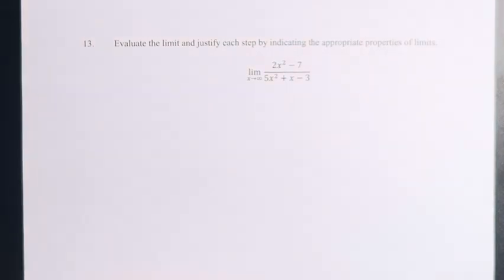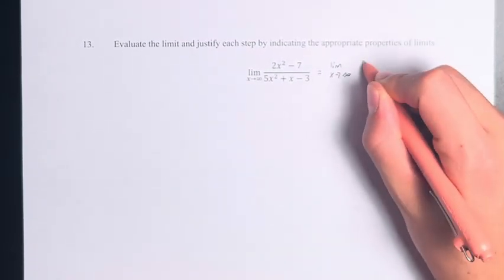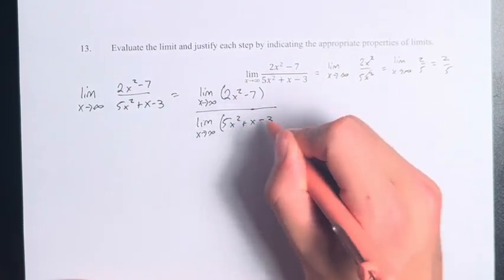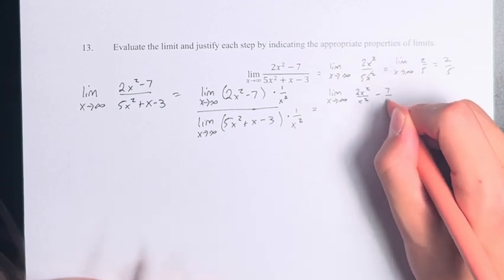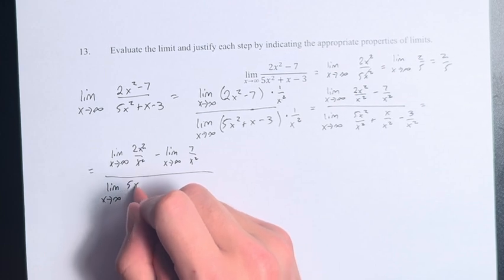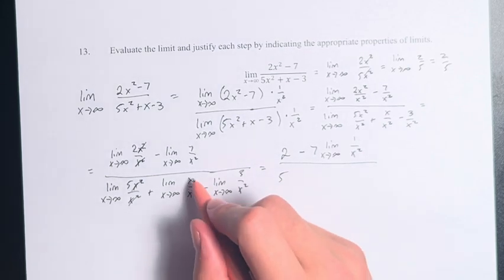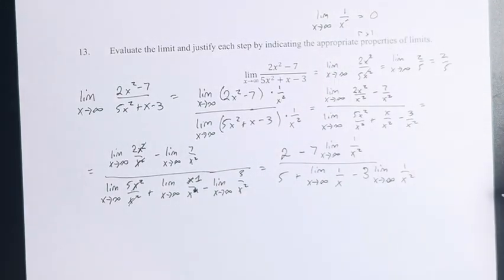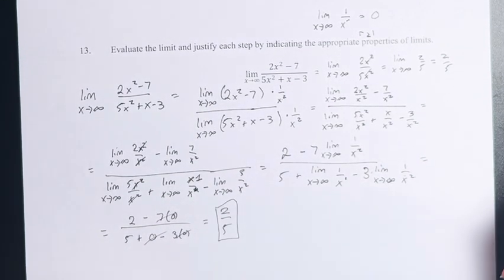13. Evaluate the limit and justify each step by indicating the appropriate properties of limits.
13. Evaluate the limit and justify each step by indicating the appropriate properties of limits.

lim(x→∞)⁡(2x^2-7)/(5x^2+x-3)

Calculus: Early Transcendentals
Chapter 2: Limits and Derivatives
Section 2.6: Limits at Infinity; Horizontal Asymptotes
Problem 13